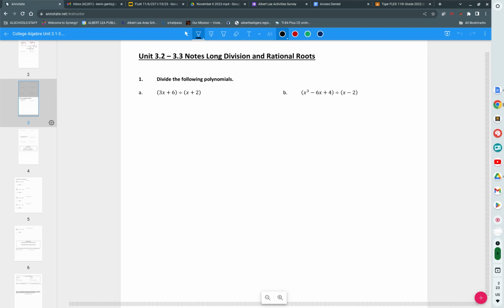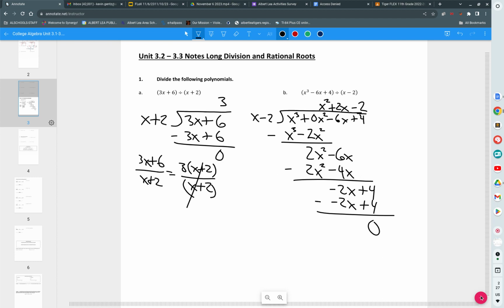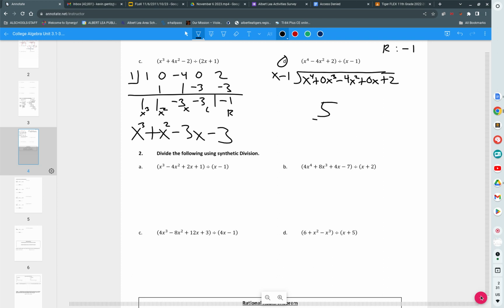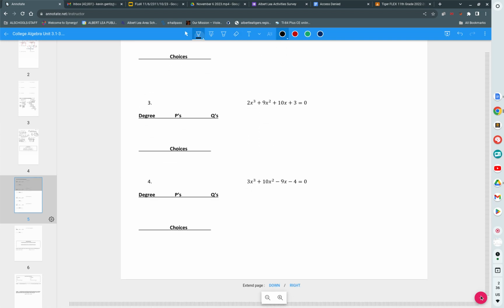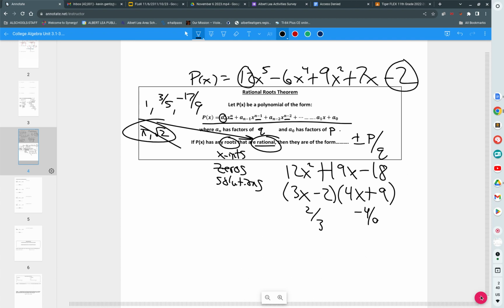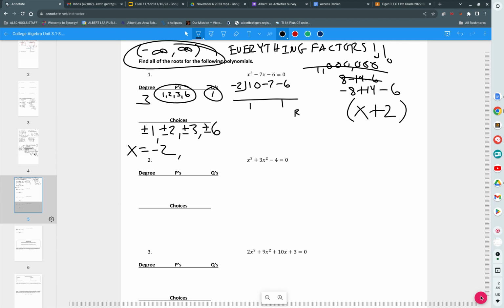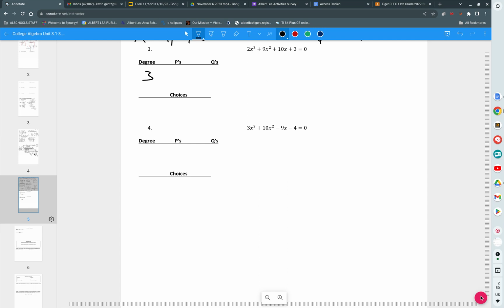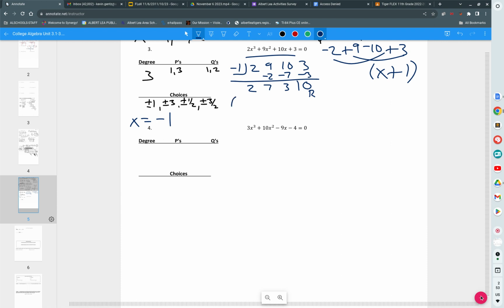College Algebra Unit 3.2 Notes Dividing Polynomials and Intro to Rational Roots Theorem 2023